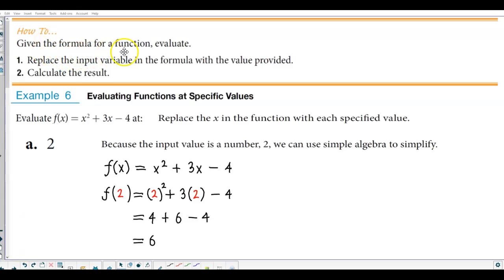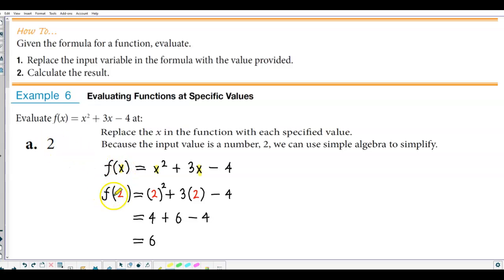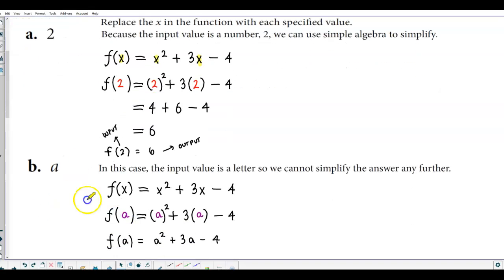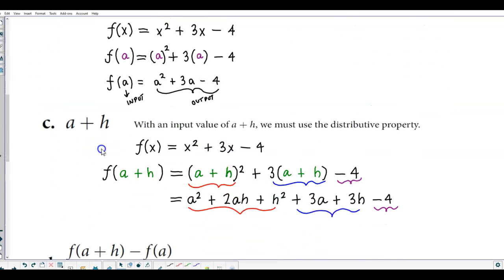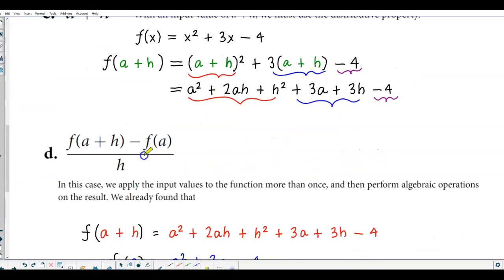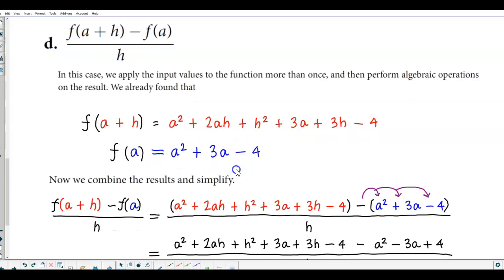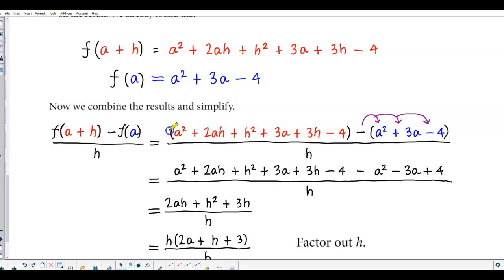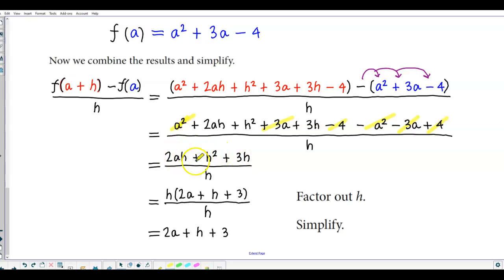Math 10 3.1 Example 6 Evaluating Functions at Specific Values